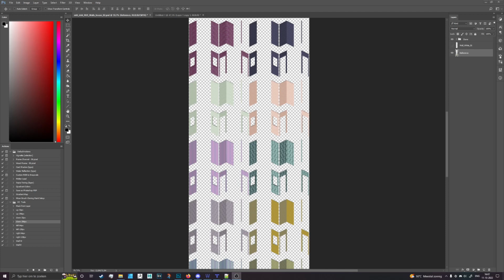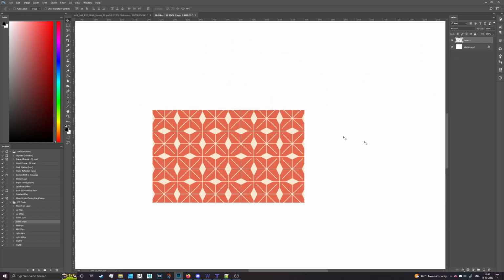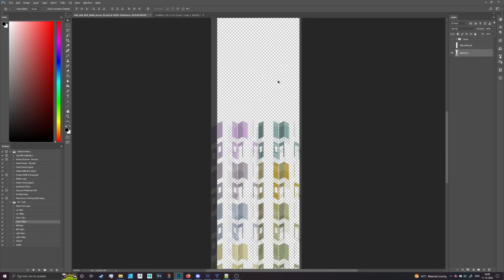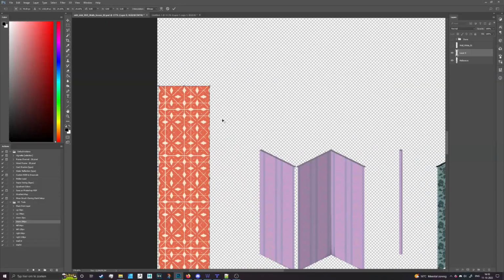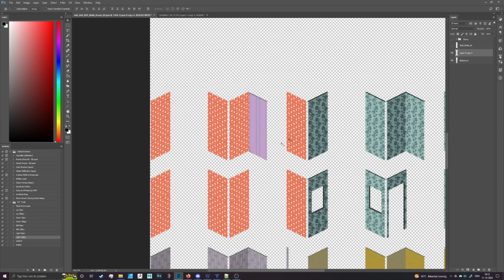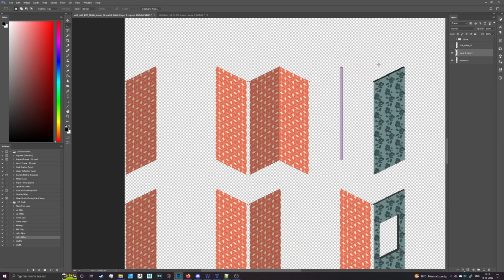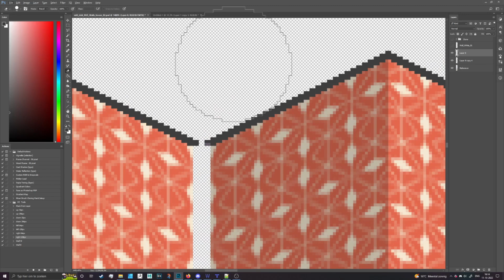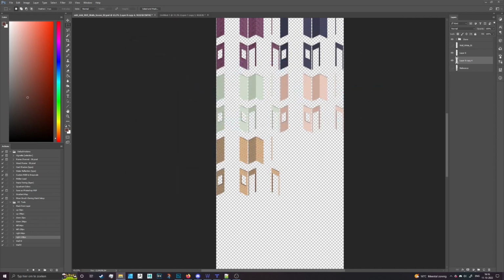Pixel Perfect | Zomboid and pixel art | Part 08 Making easy zomboid walls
How to hack the system and create nice looking walls very quickly.